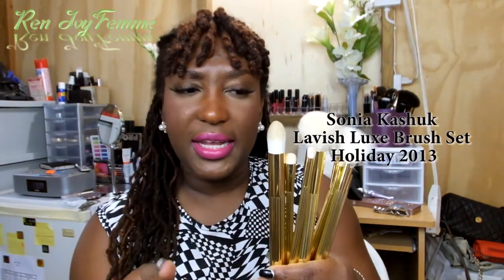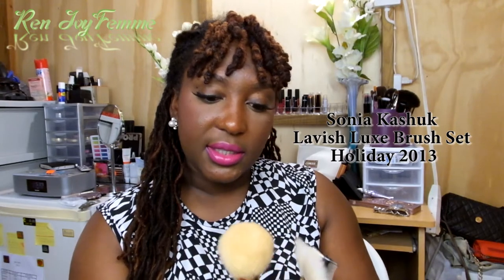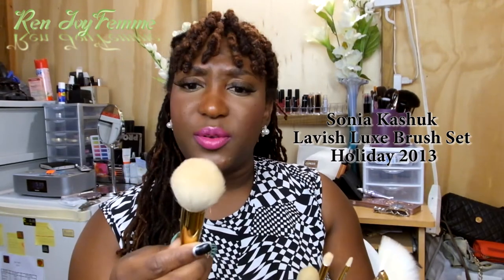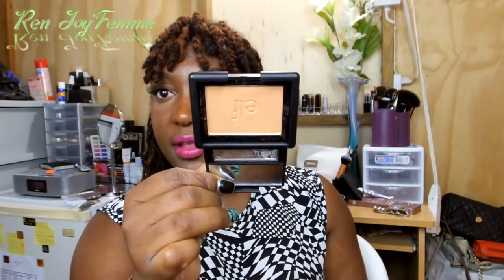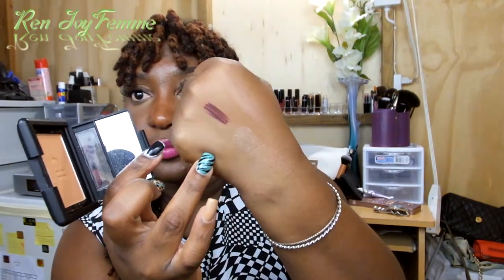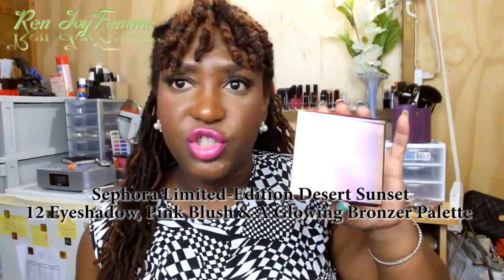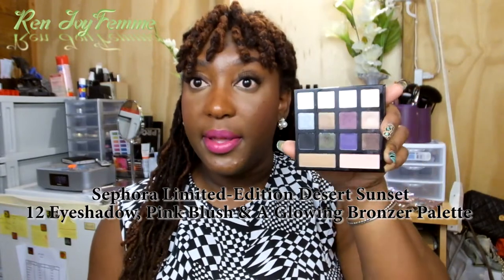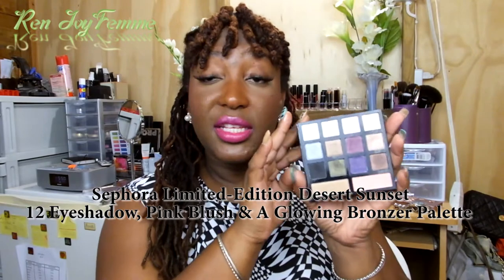Beauty Haul My BFF Spoiled Me!!! Part 1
.OPEN ME.

Hi Femmes!!!
I'm hauling some beauty products from my best friend Mika. Thanks babes!!
Don't forget to click part II.